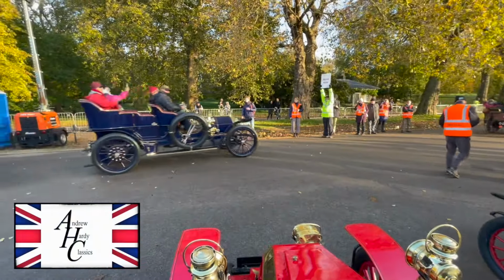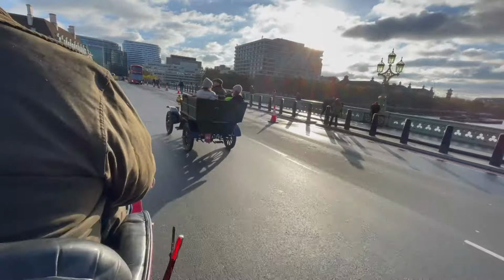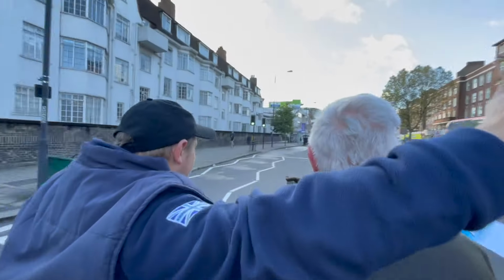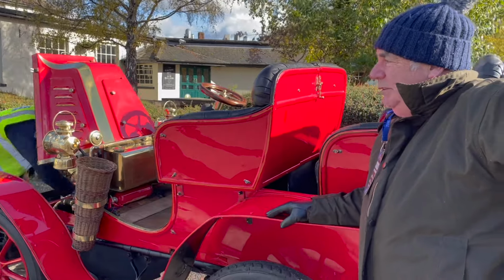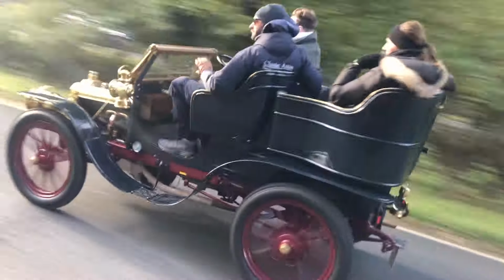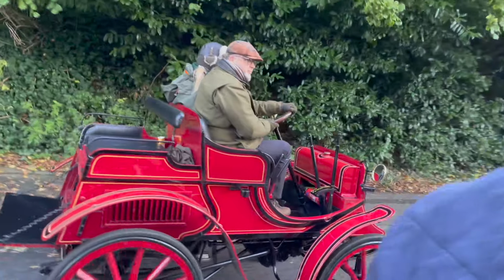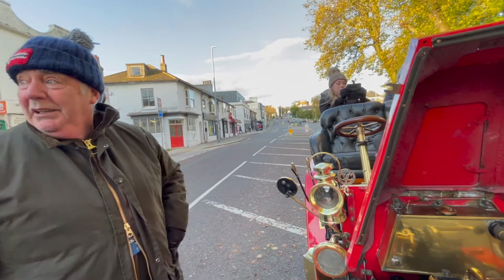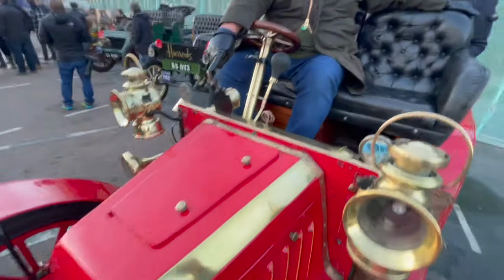London to Brighton Veteran Car Run 2023 | Classic Car Life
The day is finally here! After weeks of planning and preparation the 2023 London to Brighton veteran car run is here. We start at the start line and attempt to follow in the footsteps of motoring history travelling 60 miles from London to Brighton, stopping off at Crawley,  in a car built before 1905.
This years car of choice is a 1903 George Richards, its a lovely car, very powerful for its size, and a good car to travel up hills with. Unfortunately we haven't tested this car as much as we would of liked, so lets see how the veteran car performs.
I will be also posting a video of what the run was like from the perspective of us passengers so keep an eye out for that!